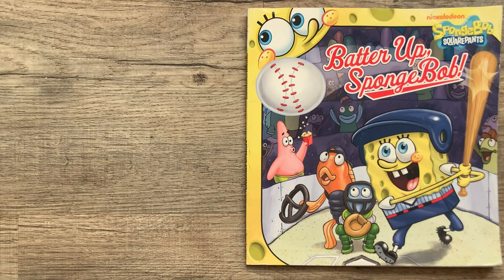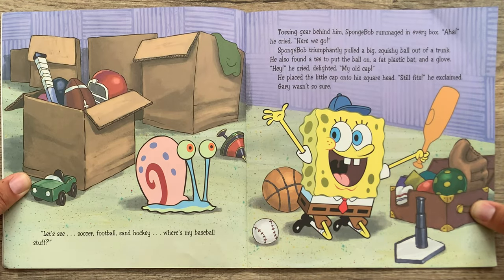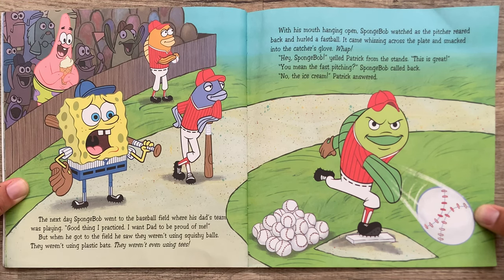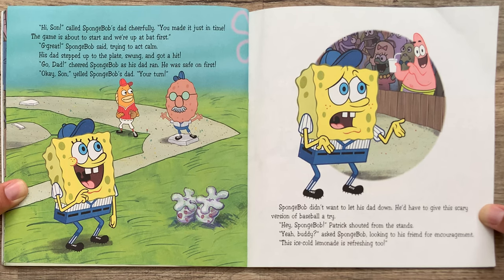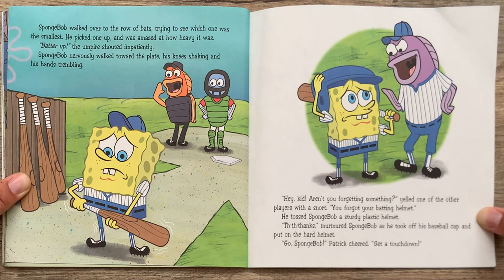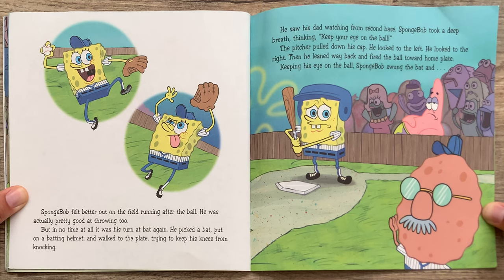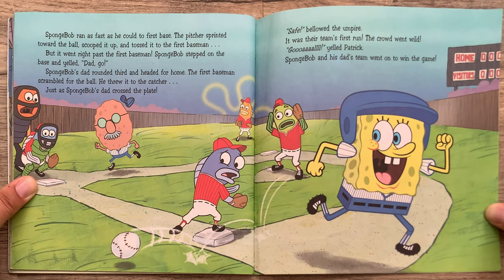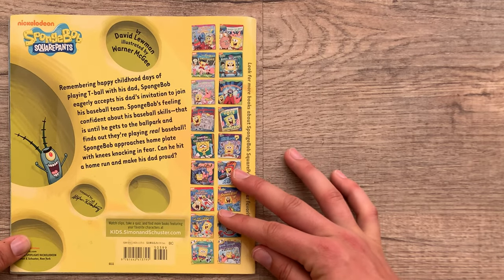⚾️ Kids Book Read Aloud ⚾️ Batter Up, Spongebob by David Lewman [ READ ALONG VIDEO ]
Hey Everyone! ⚾️ Tomorrow, listen as K reads aloud Batter Up, Spongebob by David Lewman. Every weekday, we will read aloud new kids books.

Spongebob is so excited when he gets invited to play in a baseball game with his dad! Little does he know, adult baseball is very different from the game he used to play as a kid. Batter Up, Spongebob was published by Simon Spotlight and Nickelodeon in 2011. Join us tomorrow to hear a new story read aloud by K!

In this space, we will read aloud your favorite kids books with new episodes posted Monday through Friday! Whether you use reading time to help build reading skills, learn English, or help your little ones fall asleep, this podcast has exactly what you need.

Follow along on Instagram to see what book is next! You can find podcast versions of these stories on most podcast platforms, such as Spotify, Anchor, Apple Podcasts, Google Podcasts, Amazon Music, Overcast, and more! New episodes posted daily Monday - Friday!

Learn to read, learn English, or simply enjoy the illustrations in the book!